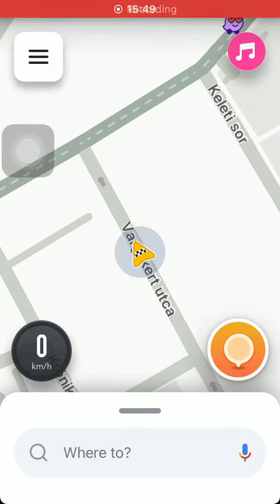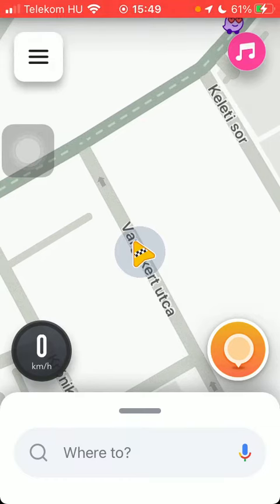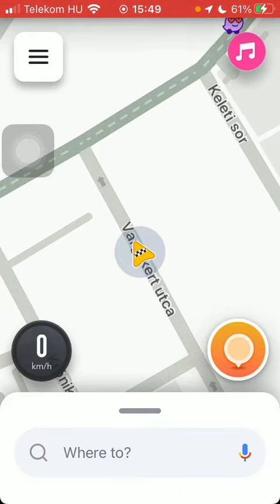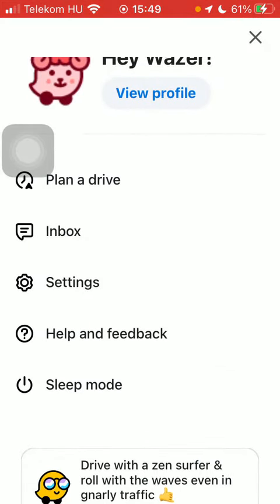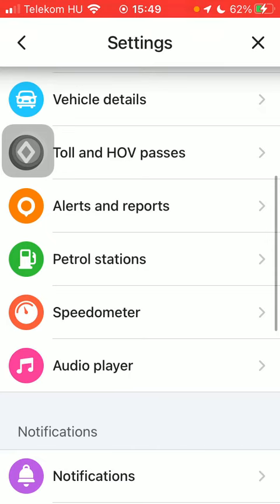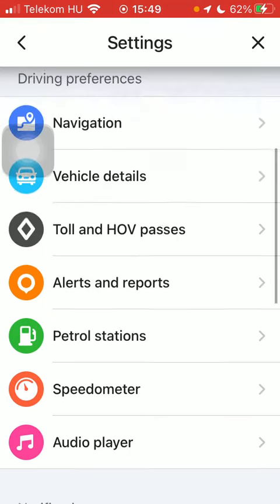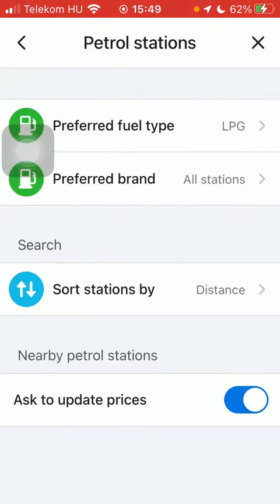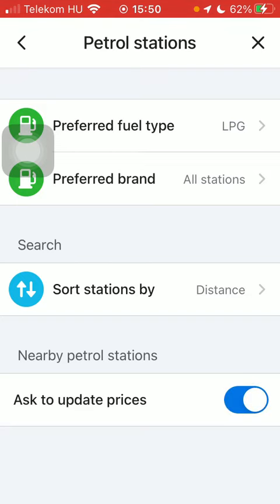How to update nearby petrol station prices on Waze?